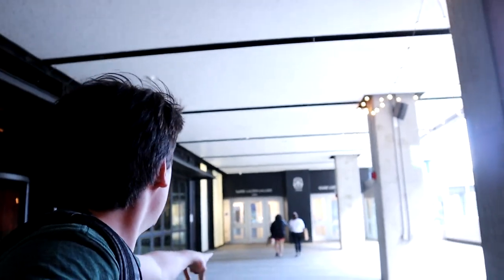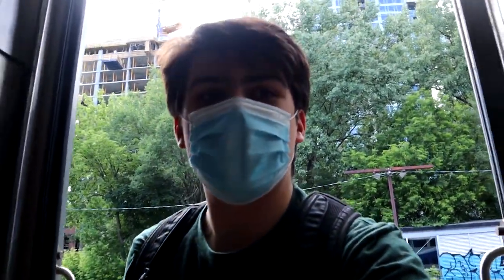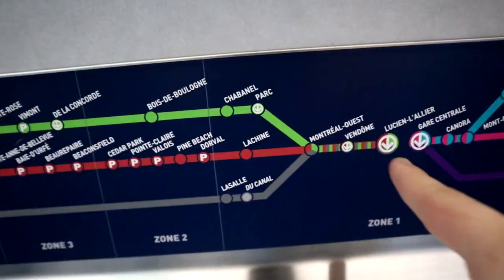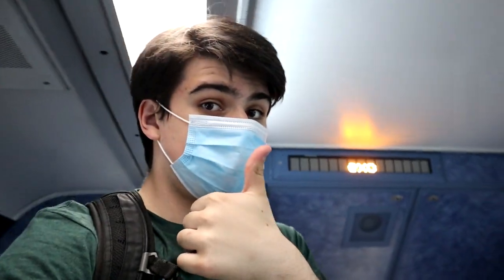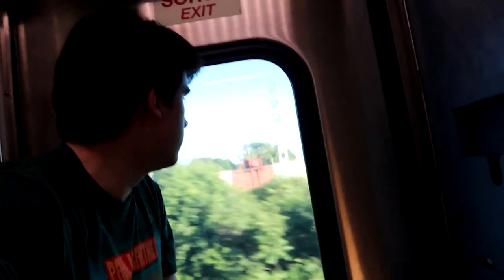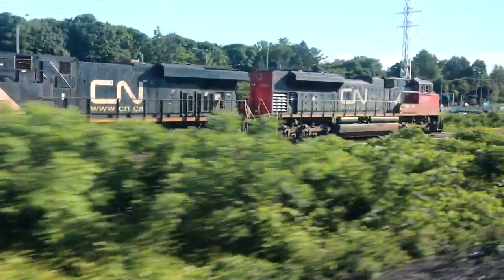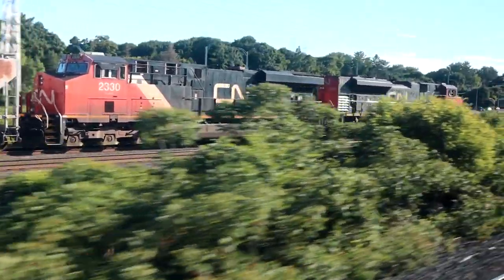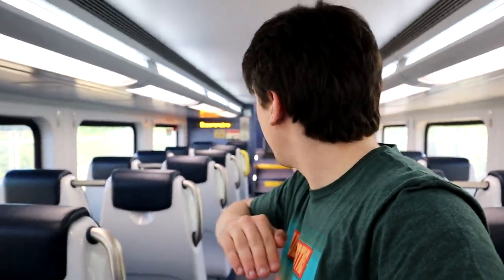Montreal's COMMUTER TRAIN Routes Are STUNNING (EXO Train Ride)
Happy Sunday everyone! In this week's video, I'm in Montreal, the second largest city in Canada, to ride one of Montreal's EXO Train Lines, a commuter rail service that provides cheap transit in the Greater Montreal Area. My ride today is along the Vaudreuil-Hudson line, from Lucien L'Allier Station to Vaudreuil Station, spanning 64.2km and taking about an hour to ride. However, upon climbing on board and taking a trip, I realized that this route was actually beautiful, and provides much more scenery than expected...

CHAPTERS:
Introduction - 00:00
Arriving At Gare Lucien L'Allier - 00:53
Boarding the EXO Train - 01:08
Departing Downtown Montreal - 02:16
Dorval Station and Trudeau Airport - 03:01
Racing a Freight Train - 03:23
About the Trains - 03:50
Enjoying the Views - 04:30
Arriving into Vaudreuil - 05:29
Final Thoughts/Conclusion - 07:08
Bonus Montage - 07:37

Noki Travels
Season 2
Episode 17

Equipment Used: Canon EOS M50 Mark I, Canon 15-45mm f/3.5-6.3 IS STM Lens
Editing Software: Sony Vegas Pro 16
Microphone: Blue Yeti Stereo Microphone, Rode VideoMic GO

Enjoy the destination, but love the way there too.